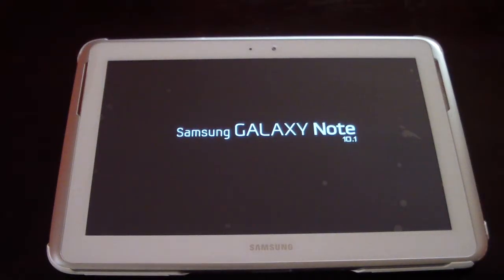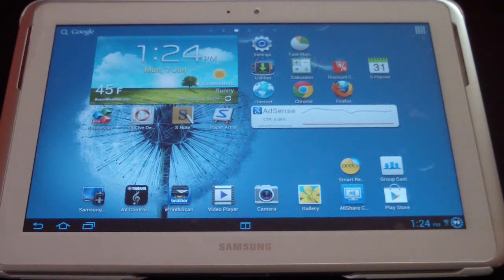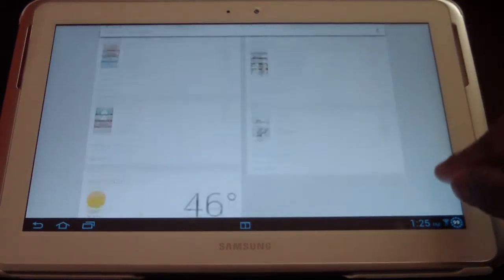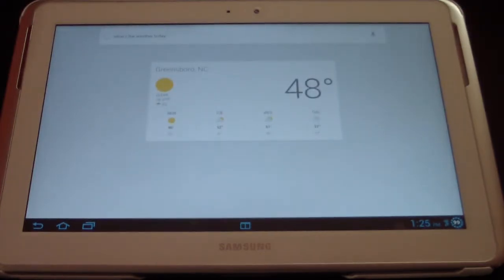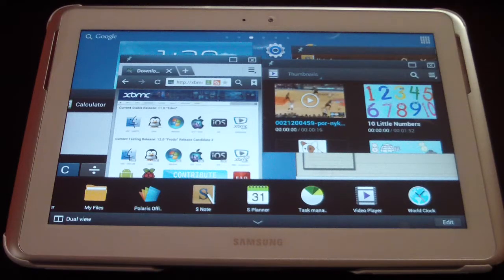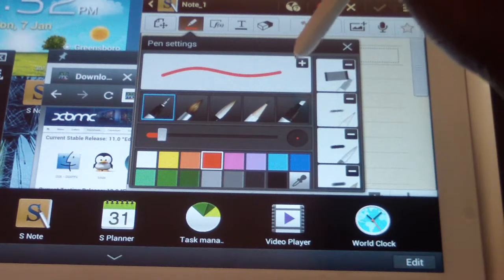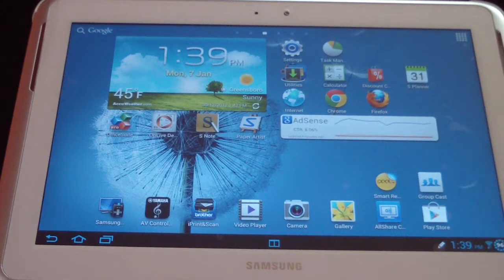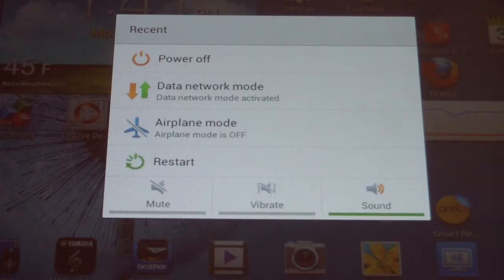SAMSUNG GALAXY NOTE 10.1 ROOT 4.1.1 JELLY BEAN UPDATE SOMETHING BUILD PREMIUM SUITE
SAMSUNG GALAXY NOTE 10.1 ROOT 4.1.1 JELLY BEAN UPDATE